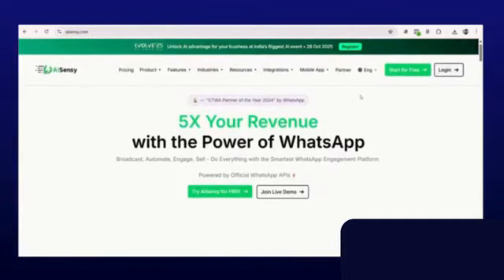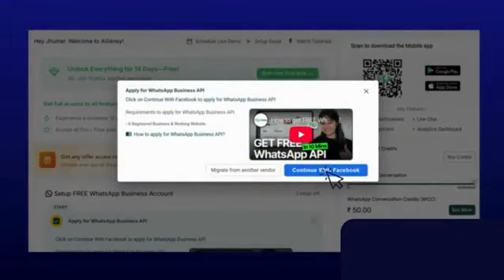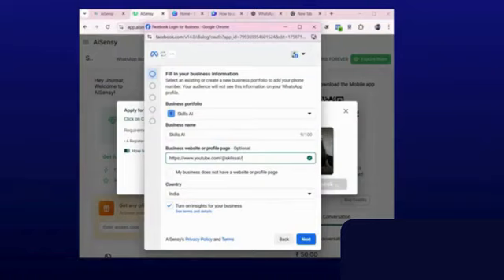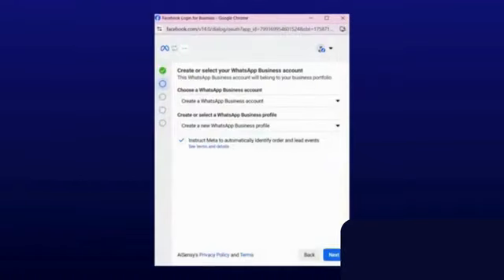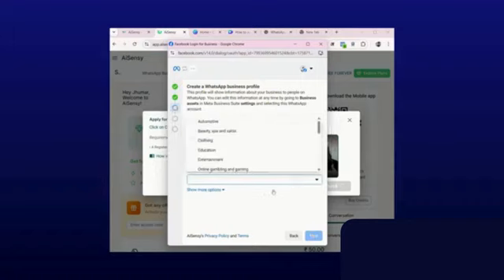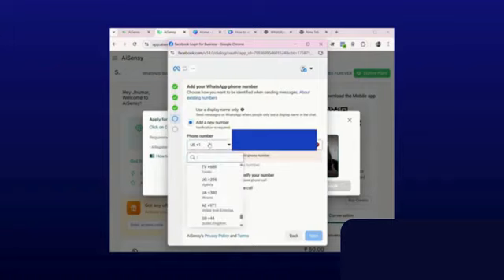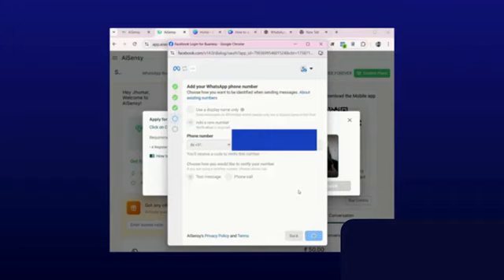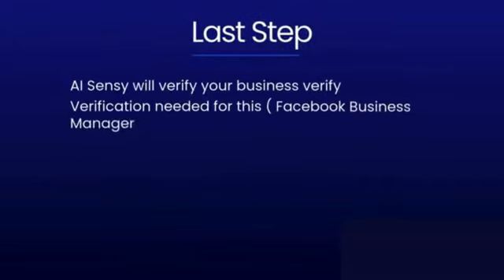How to Get WhatsApp Business API for FREE in 2026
Want to get WhatsApp Business API for FREE? In this video, I'll show you the complete step-by-step process to get WhatsApp Business API using AI Sensy and Meta Business Manager.

Whether you're a business owner, freelancer, marketer, or agency, this tutorial will help you set up your WhatsApp API in just a few minutes.

✅ What is WhatsApp Business API
✅ AI Sensy Account Setup
✅ Meta Business Manager Configuration
✅ Connect Your WhatsApp Number
✅ Complete API Activation Process